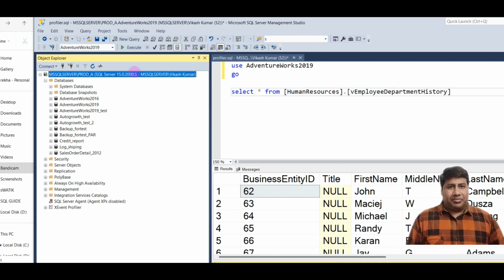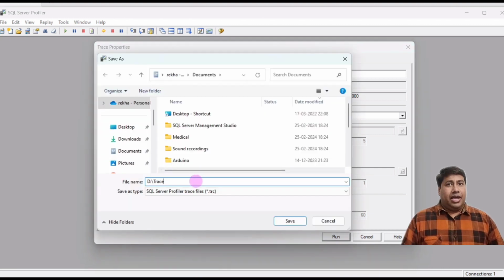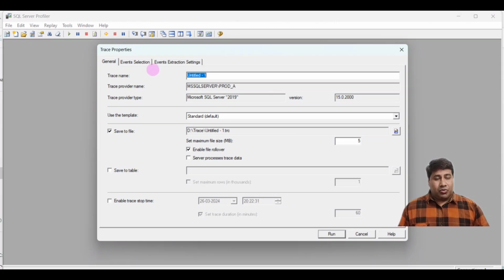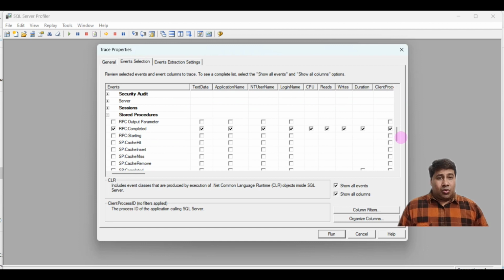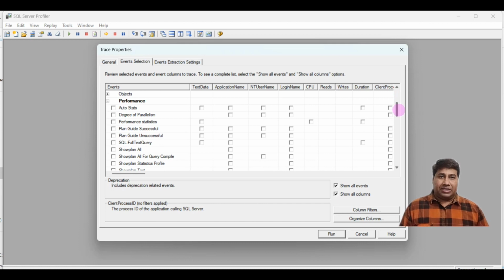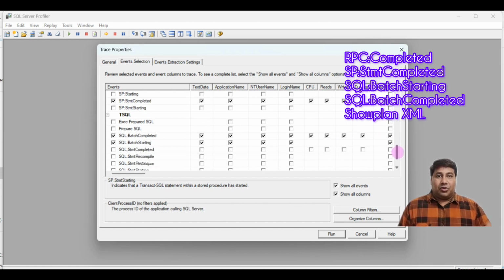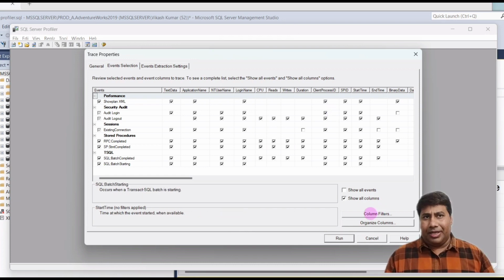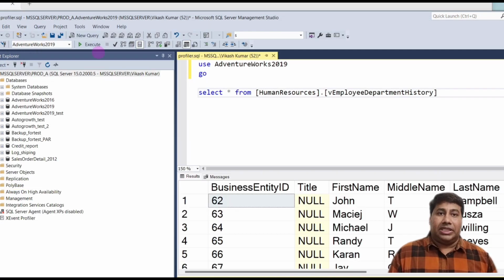How to Identify Slow Running Queries | How to monitor T SQL commands in SQL Server ?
What is a SQL Server profiler?
What are profiles in SQL Server?
Is SQL Server profiler free?
How do I access SQL Server profiler?
What is SQL Server Profiler? Alternatives, Tutorials & More
How to Use SQL Server Profiler and Tuning Advisor
An overview of the SQL Server Profiler
Introduction to SQL Server Profiler
How to Identify Slow Running Queries with SQL Profiler
How to monitor just t-sql commands in SQL Profiler?
What is the purpose of SQL Profiler in SQL server?
How to use SQL Server Profiler